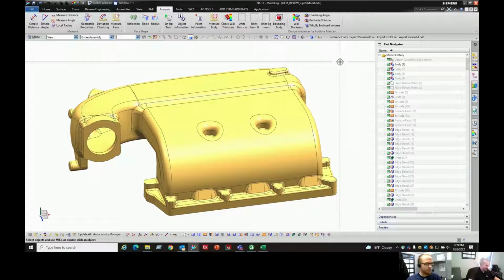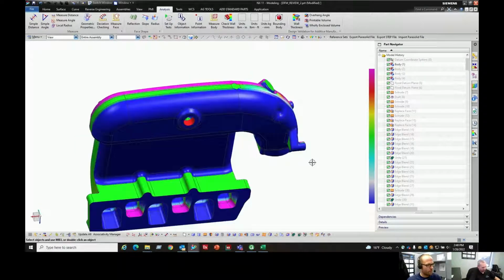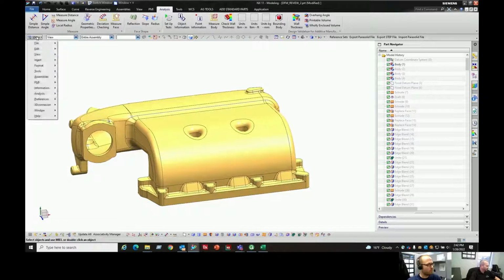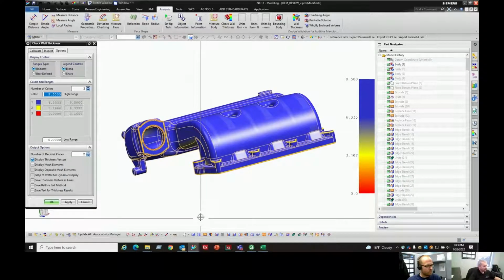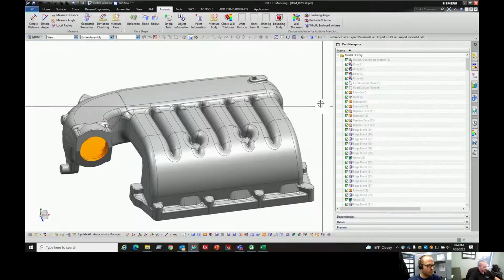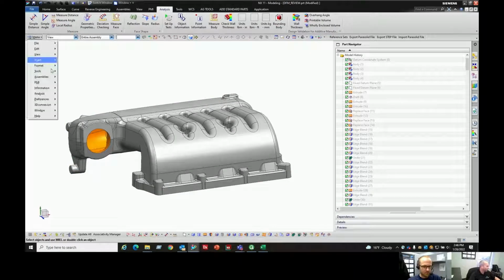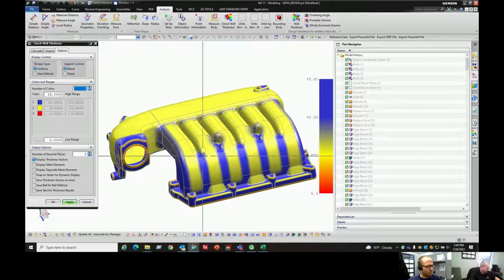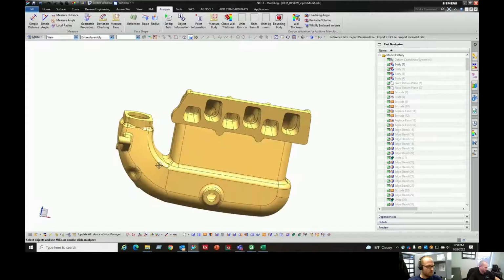AG Permanent Mold Series - DFM Design For Manufacture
Anderson Global Engineers discuss how they go about analyzing a casting model to evaluate how easy or difficult it will be to cast.

Do you know who Anderson Global is? We have been making quality foundry tooling since 1937. We are proud of our history in the industry. But do you know who we are today? We are an engineering-driven, leading tooling manufacturer providing tooling design, engineering, and production services for the North American Foundry Industry.

Anderson Global began as Anderson Pattern over 75 years ago, developing complex tooling for high volume castings for foundries and manufacturers. Today, we are an engineering-driven, leading supplier of Foundry Tooling for the North American Foundry Industry providing tooling design, engineering, and production services. We combine an extraordinary continuity of tooling experience with cutting-edge technology, automation, and innovation with a global approach to business.

We are a leader in tooling solutions serving numerous markets, including automotive, trucking, heavy equipment, racing, military, agricultural, marine, appliance, hardware/plumbing, aerospace and beverage equipment. With experience developing tooling solutions for diverse markets, we offer tooling expertise in many foundry applications, including precision sand, permanent molds, DISA/SINTO patterns, green sand, die casting, forging dies and more. Large tooling quantities, short lead times, complex geometry, high engineering content and the resources to provide simultaneous development, is why world-class foundries and global manufacturers choose Anderson Global.

Journeymen Patternmakers| CNC machining| Design Engineers |Program Managers Reverse Engineering | Laser Scanning |Process Simulation Bench & Assembly |Core Blowing Simulation Design for Manufacture| Mold Design | ITAR Compliant Preliminary Component Machining | 3D Printing | Holding Fixtures Checking Fixtures | End of Arm Tooling | Robotic Applications Tool Maintenance | Trim Dies | Other Secondary Tooling